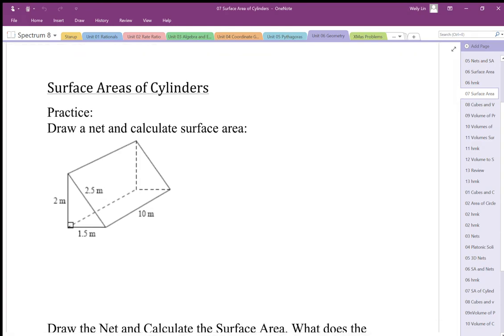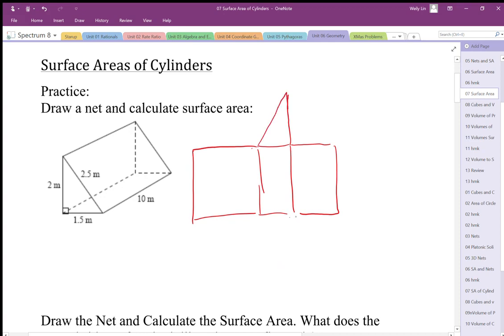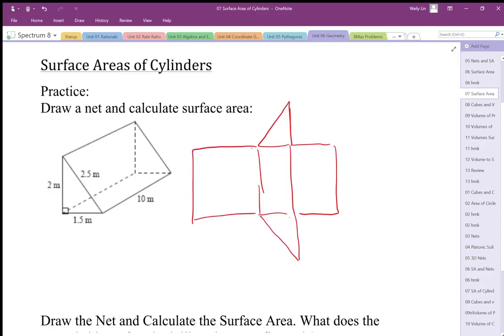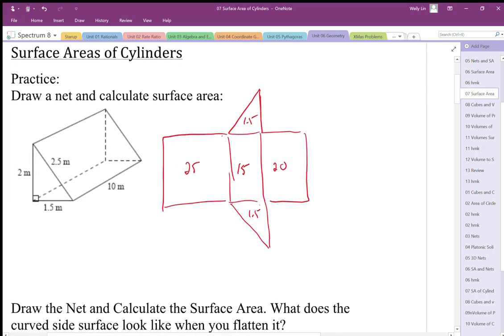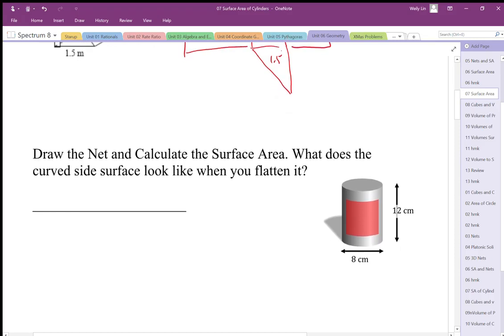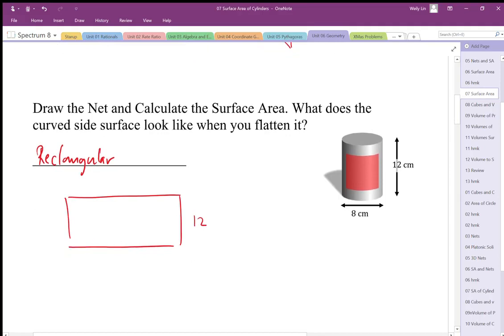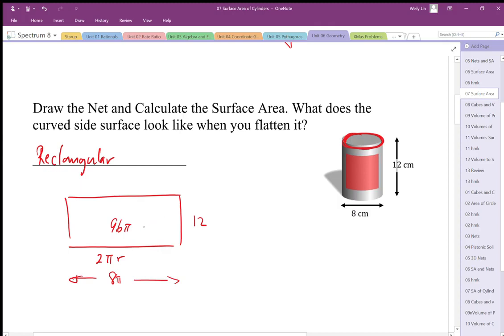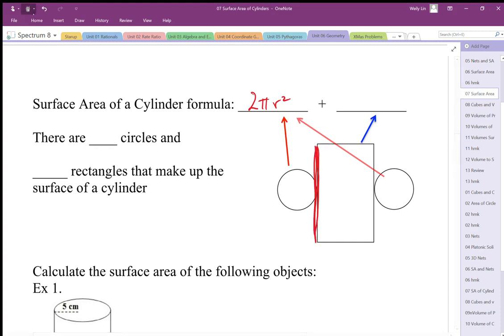05 Surface Area of Cylinders Part 1